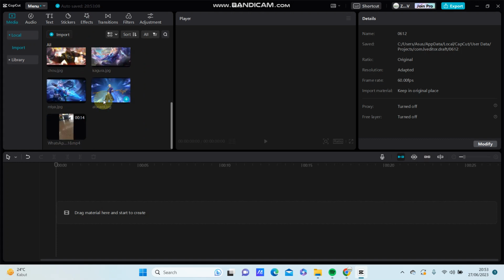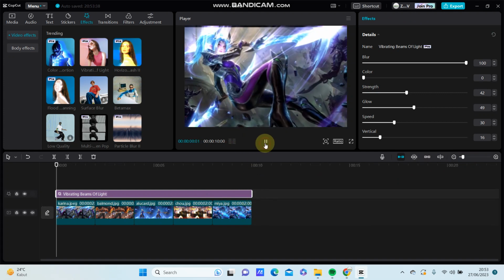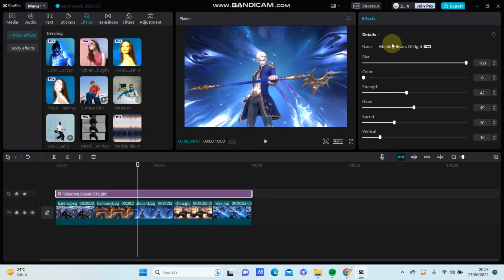Tutorial in CapCut PC! How Can You Simply Apply Light Beams Video Effect in CapCut PC?